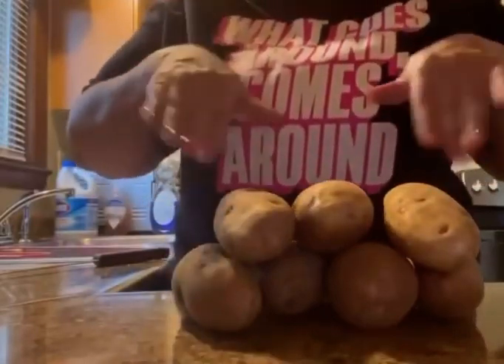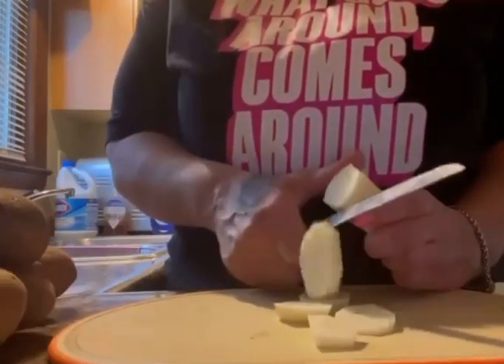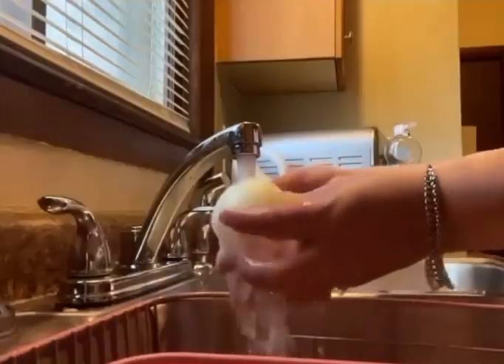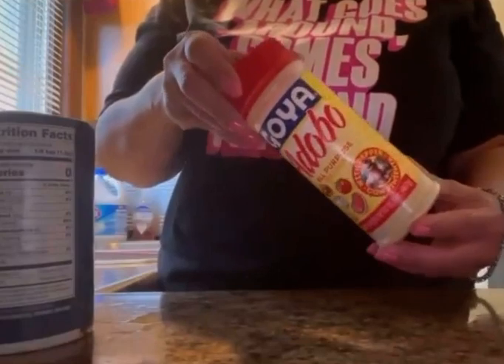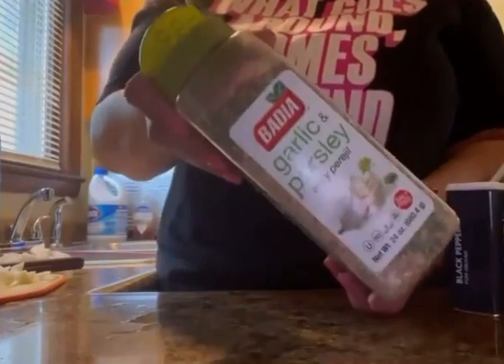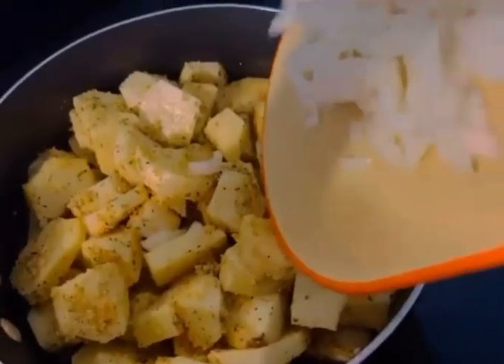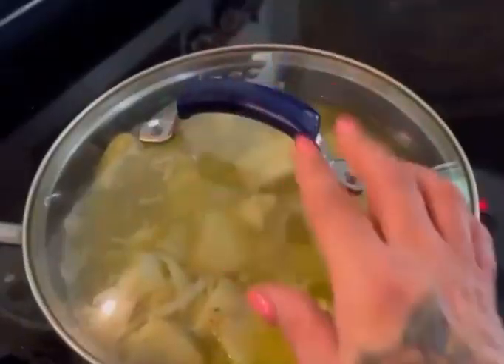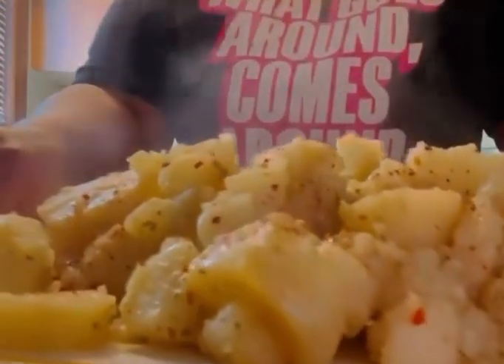Mastering The Art Of Smothered Potatoes!